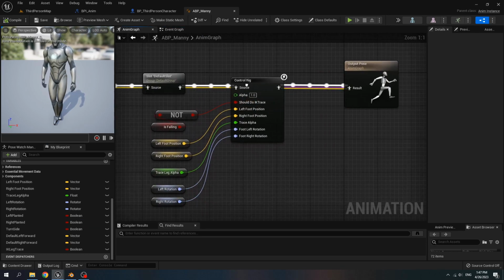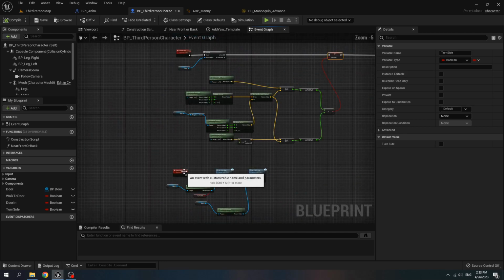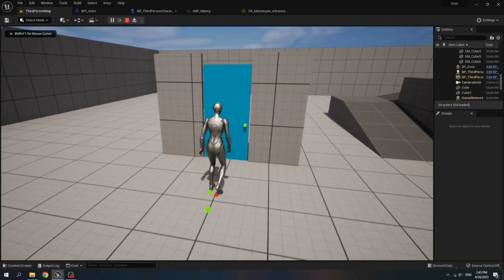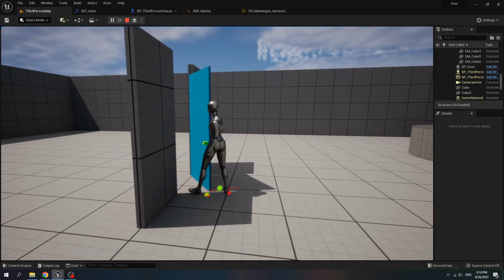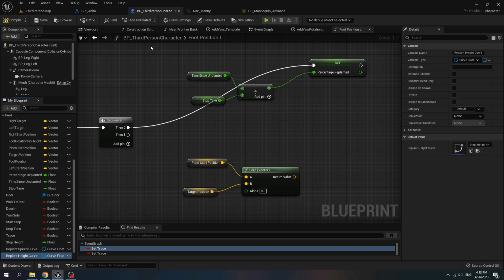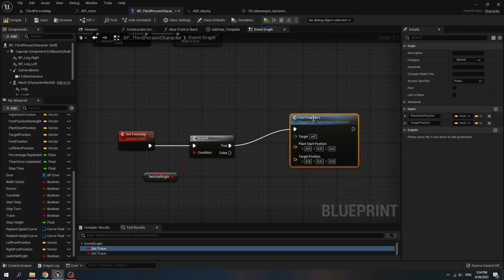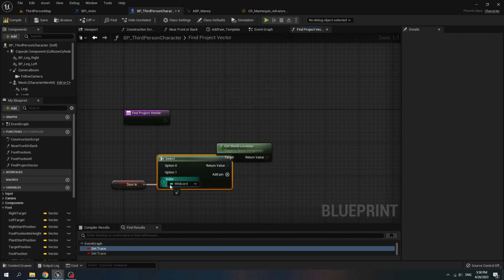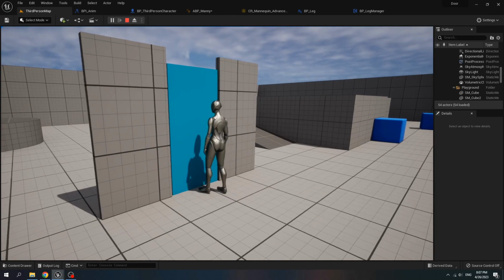Open Doors In Unreal Engine Using Control Rig (Part 3)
Open doors in unreal engine using control rig tutorial. This tutorial use free mixamo animation.

Chapters:
Intro: (0:00)
Set Trace Leg IK: (0:27)
Turn To Door: (3:47)
Character Stop Turning: (11:15)
Move To Door Target Location: (13:51)
Foot IK Position: (17:22)
Walk A Few Step Before Turn To Door: (22:54)
Predict Foot Target Position:  (27:40)
Some Of My Mistake: (34:56)
Outro: (36:05)